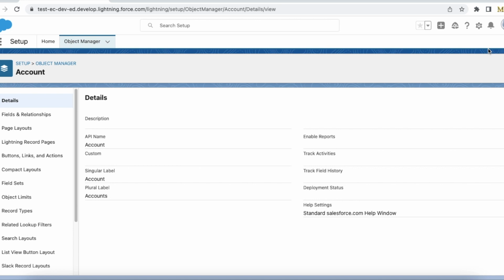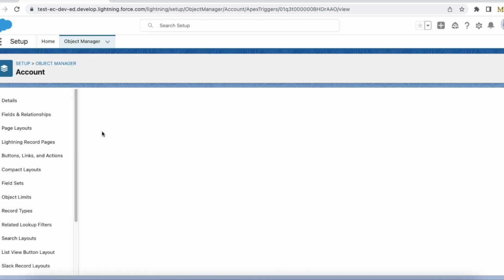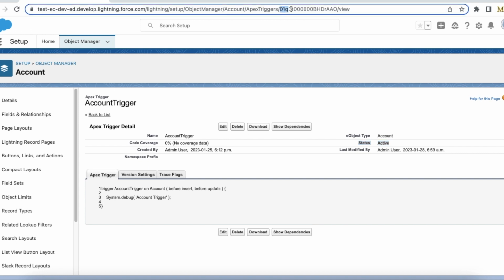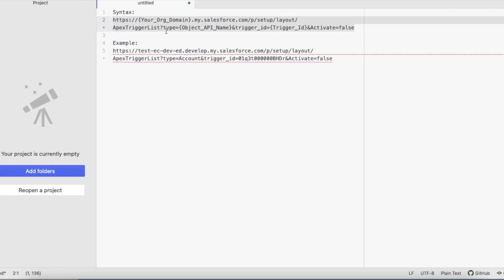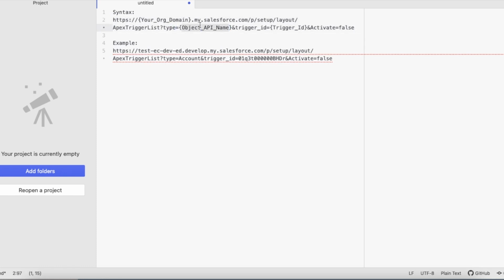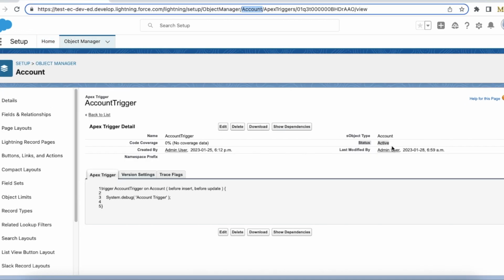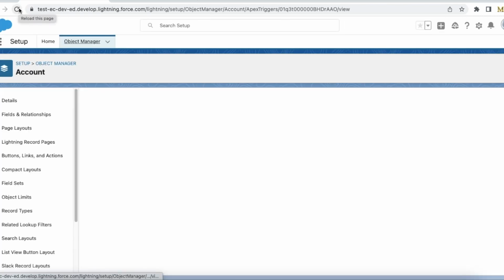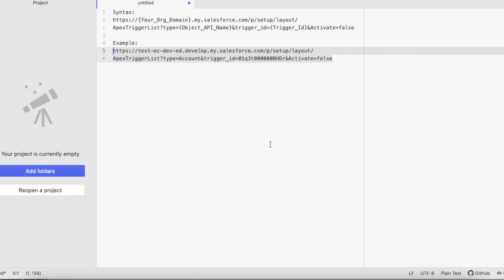Deactivate Trigger in Salesforce without Editing or Deployment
We can inactivate or deactivate Trigger in Salesforce without Editing or Deployment.